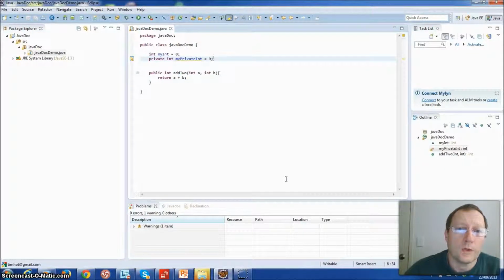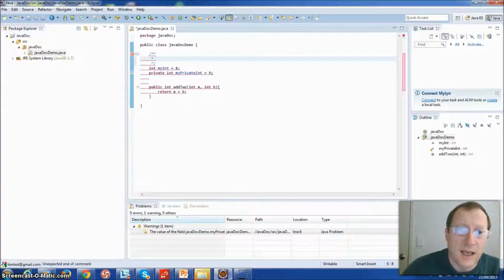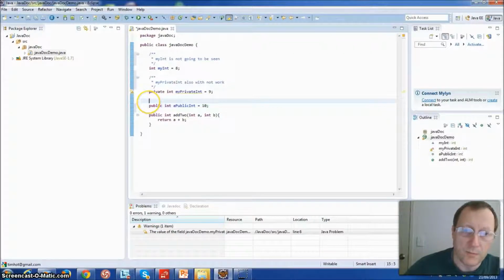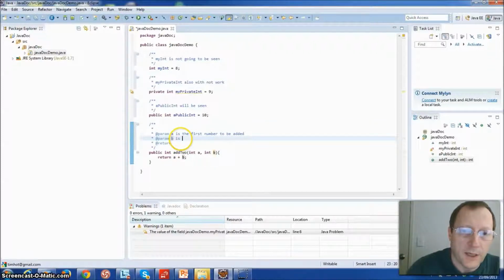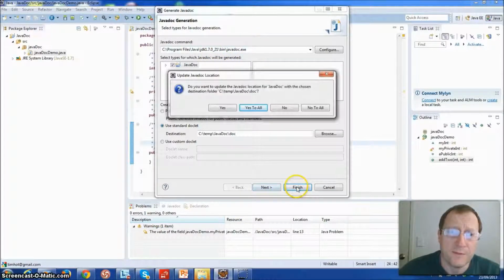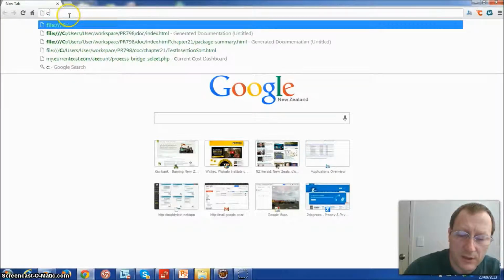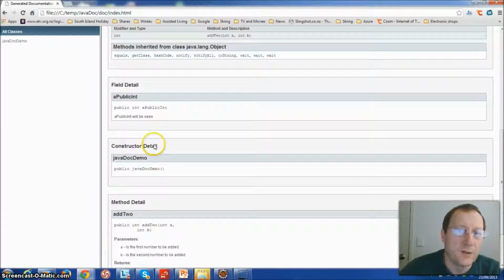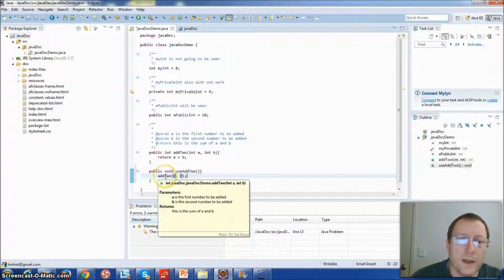How to use JavaDoc with Eclipse PR798